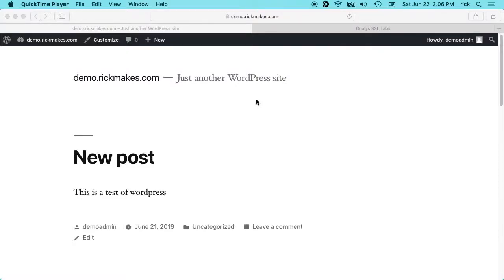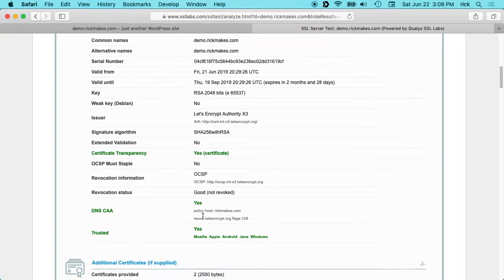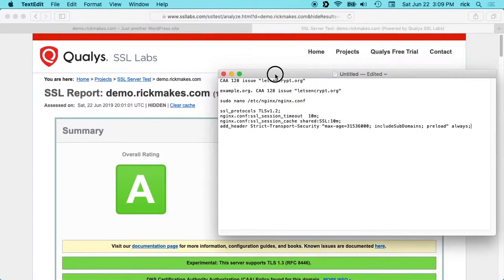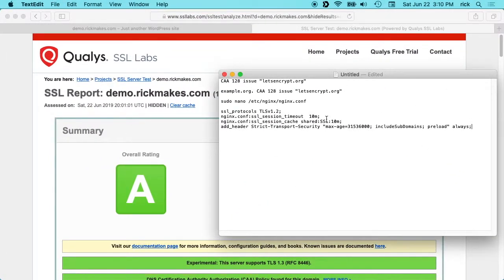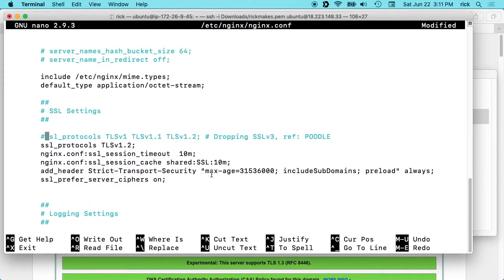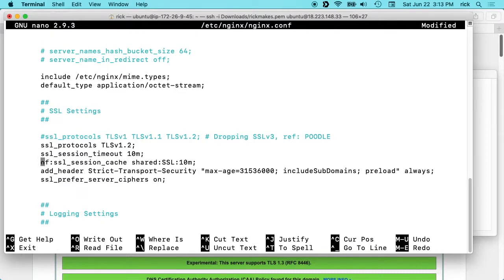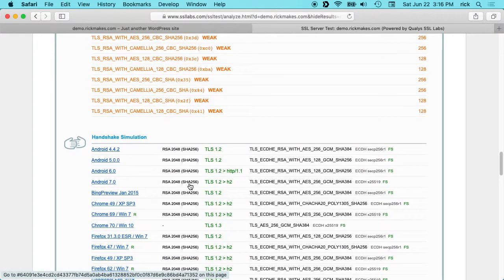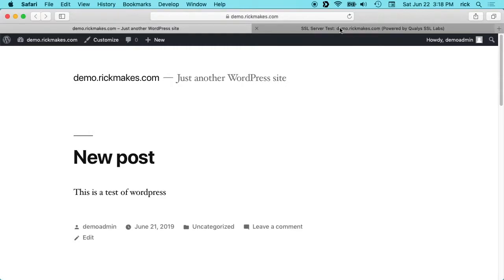Getting an A+ Rating on Qualys SSL Test for Wordpress Install Running on NGINX